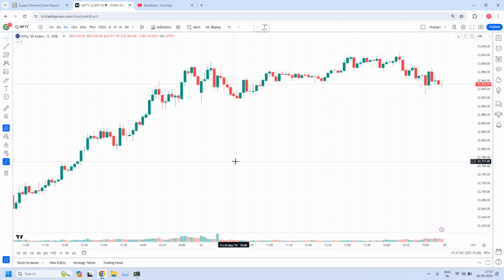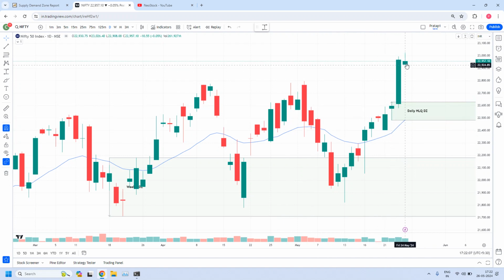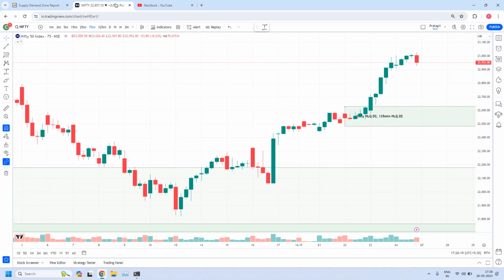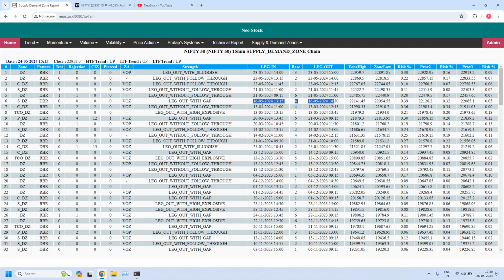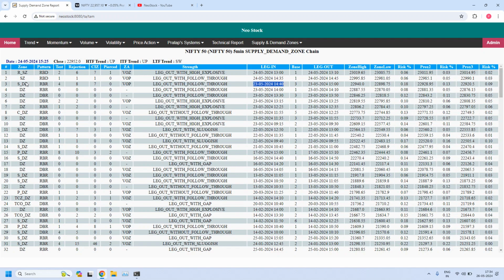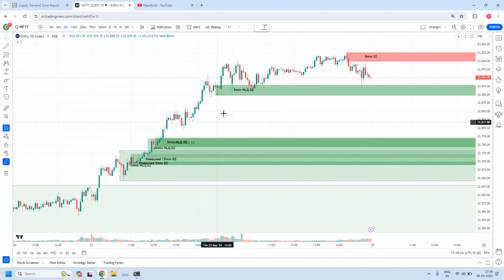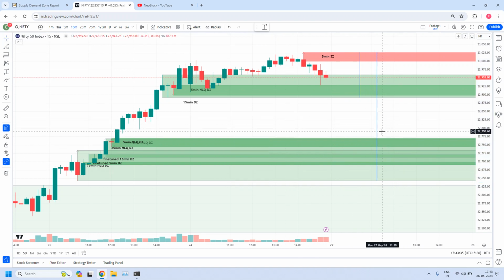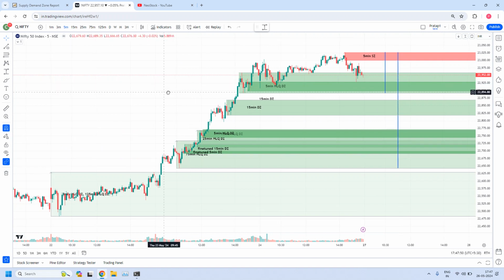NIFTY Analysis as per Supply Demand Zone (26-May-2024)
1. NIFTY chart analysis
2. NIFTY Supply Demand Zones for Monthly, Weekly, Daily, 125min, 75min, 25min, 15min and 5min timeframes